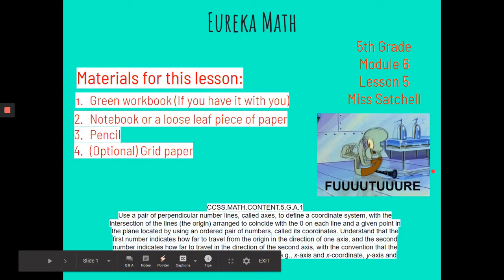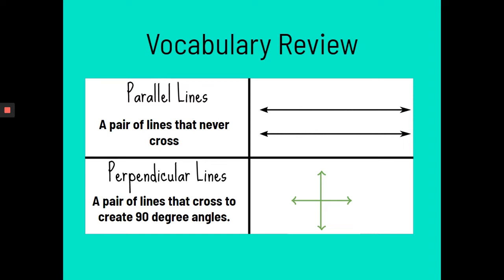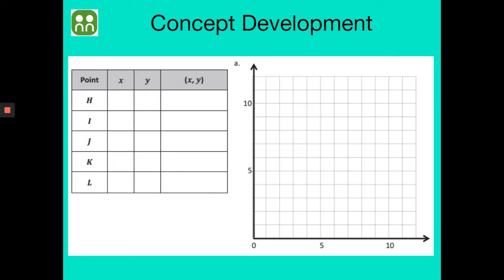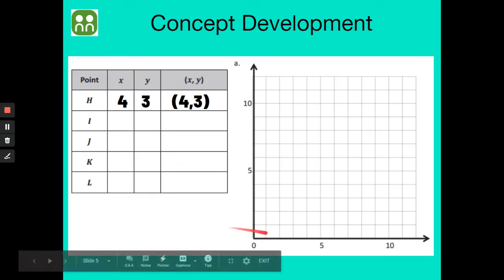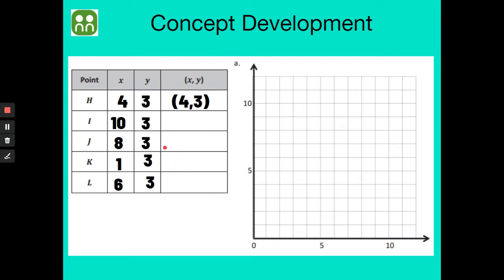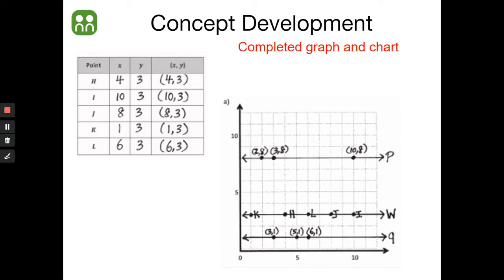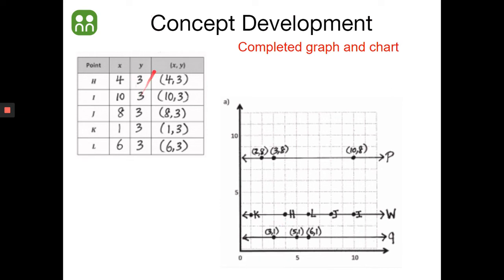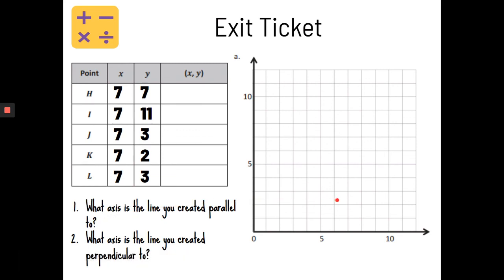Berclair Elem. 5th Math, 20-04-2020, Miss Satchell, Memphis, TN, Shelby County Schools